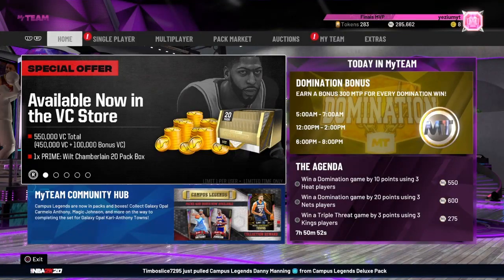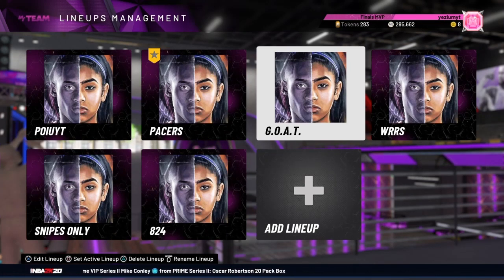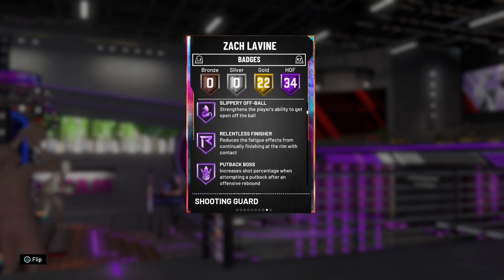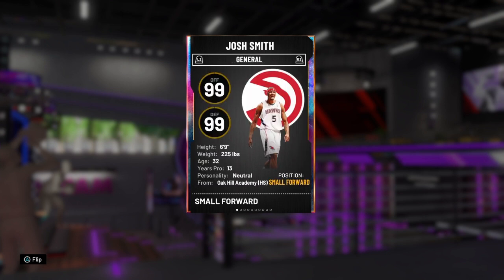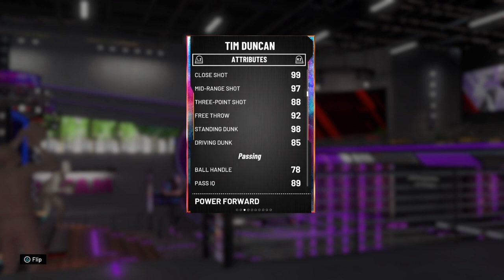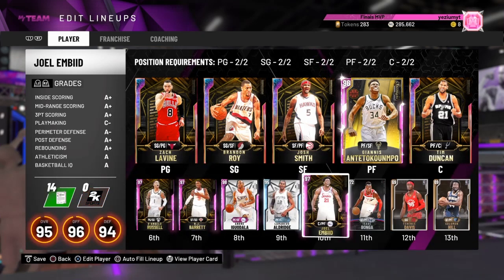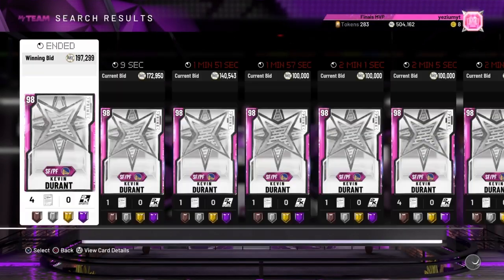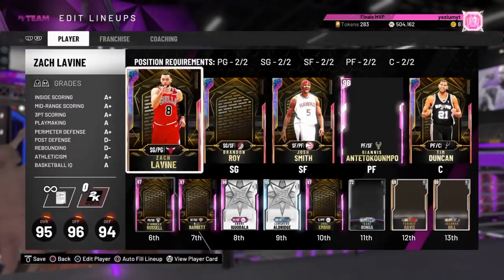NBA2K20 - GOD SQUAD UPDATE!!! WE HAVE 3 NEW OPALS!! BEST TOKEN REWARD OPALS!!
boys our team is coming together, we looking nice